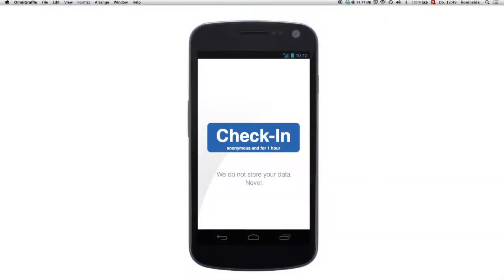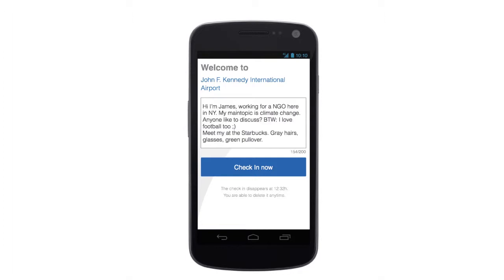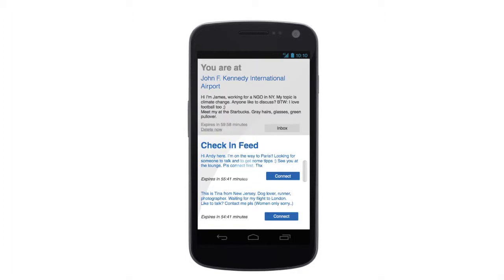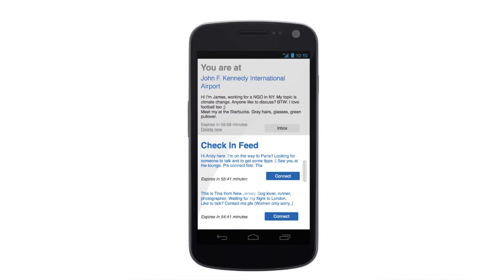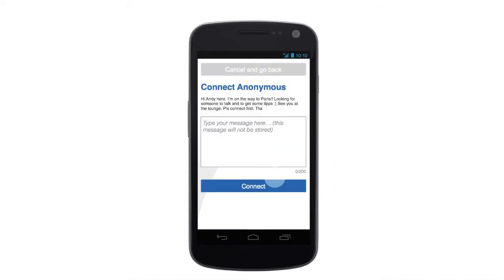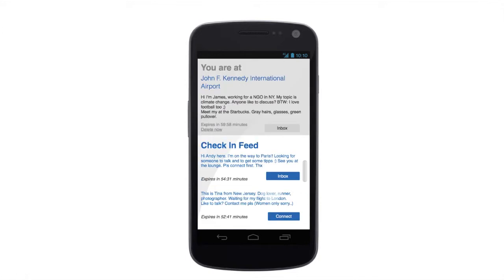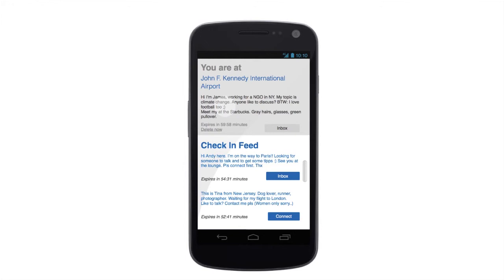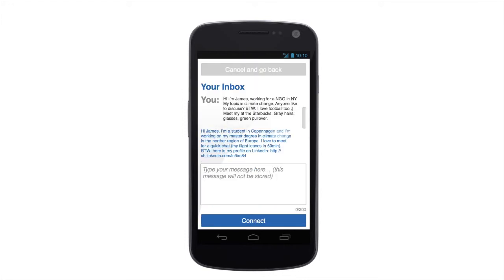Anonymous Check in App: This is how it works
The idea behind the app is very simple and opens a new way how to use mobile check ins.
The user is able to start the free app, touch the check-in button and choose the location (Google places API).
As a next step he adds some text to his check in like "like to talk about soccer" or "any designer around?" or even "do you like dogs as I do? Let's meet at transfer zone 3".
The check in is public but only people at the same place are able to see and connect.
The check in disappear after 1h but the user is also able to delete the entry before 1h.
The concept behind the app is to create a easy way to meet people to talk with at airports, transfer zones, events, coffees, trains etc.
With this idea I follow two big trends: Not storing data and bringing people together. I believe strongly in both.
In this early stage I do not have a team but I'm good connected and will setup my team quickly.